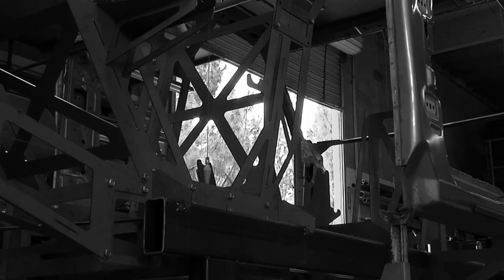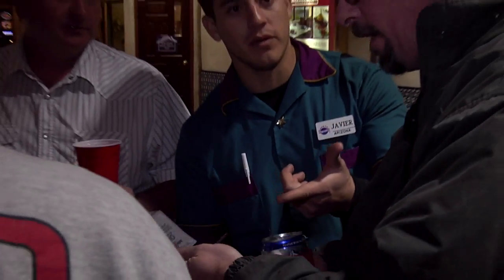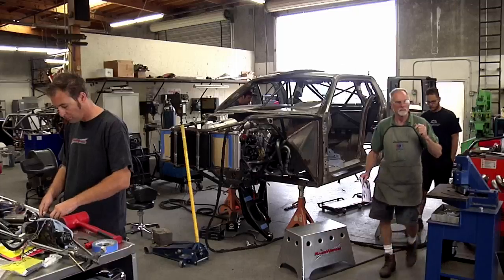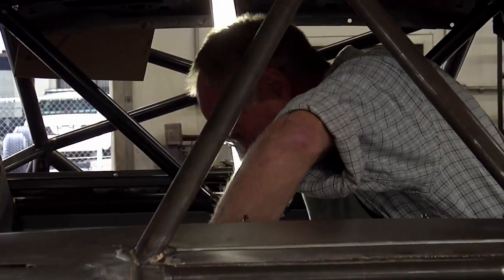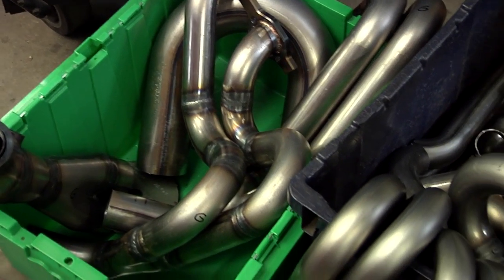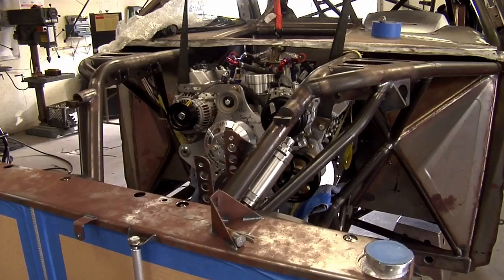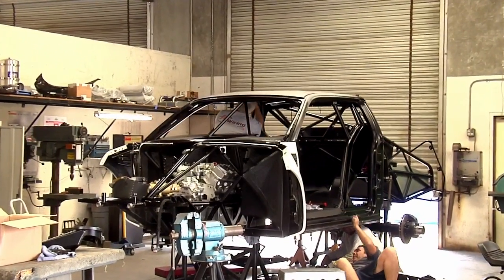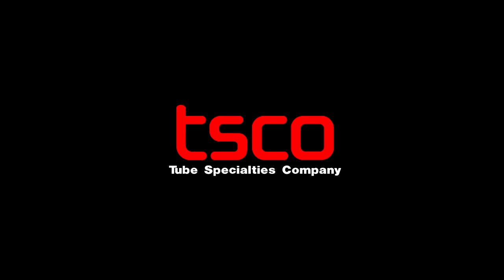Stewart's RaceWorks / TSCO - Ford Raptor Luxury Pre-Runner PART 4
Stewart's RaceWorks builds the first of two custom Ford Raptor Luxury Pre-Runners, for Mark and Gary Weyhrich's TSCO Racing.